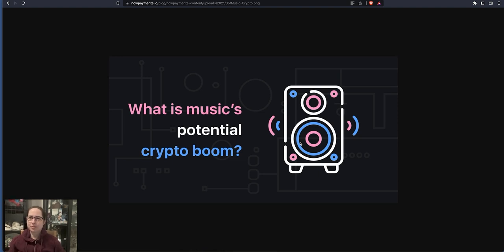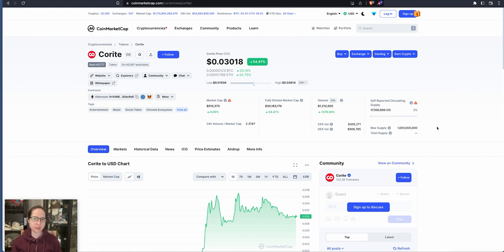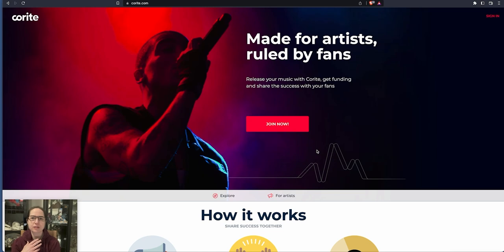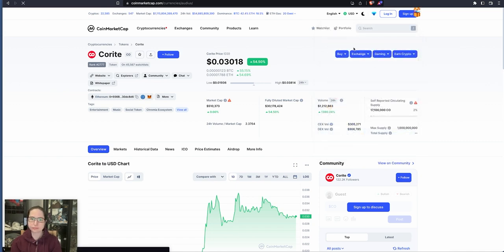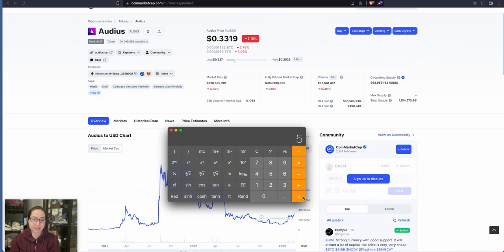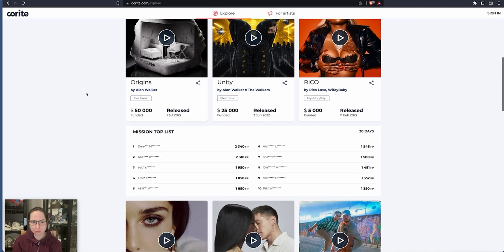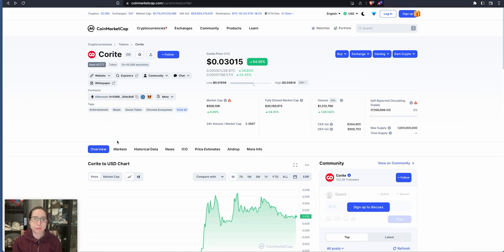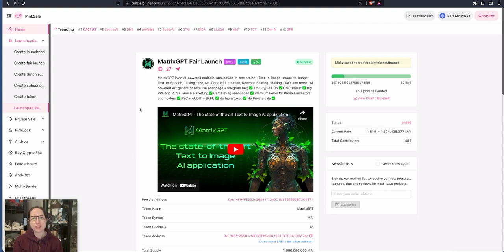2000x POTENTIAL - LOW CAP GEM - MUSIC CRYPTO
This is educational content only and never financial advice. Please do your own research before you invest your money. If it’s financial advice you want? Please see a financial advisor.

0x0F05C5a7C054b067EddD38De42D5eC105003e11E

Kucoin. Offers up to $500 beginner packs etc.

Pi: is a new digital currency developed by Stanford PhDs, with over 35 million members worldwide. and use my username (Jaimet2525)